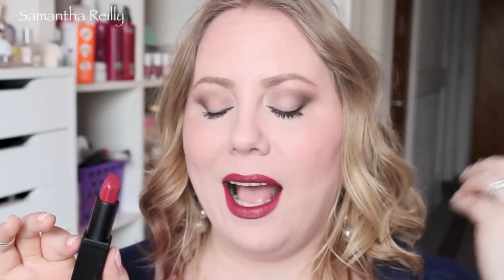💋 TOP 10 Winter Lipsticks with LittleLadyLohrey 💋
I am so excited for this collab with my buddy Stefanie, I really think you will love her so head over and show her some love!